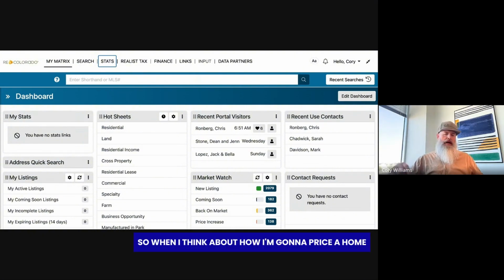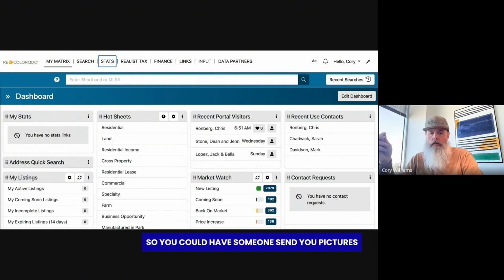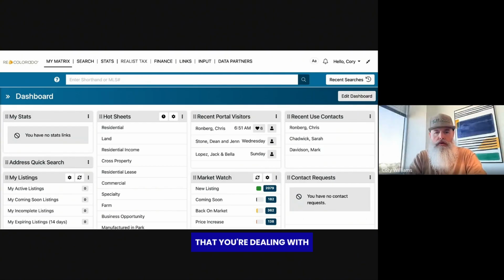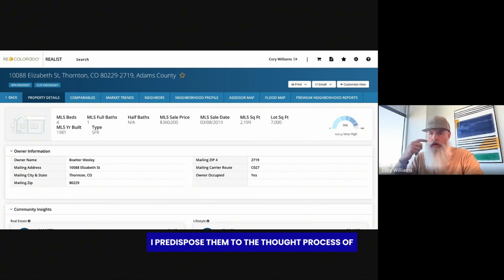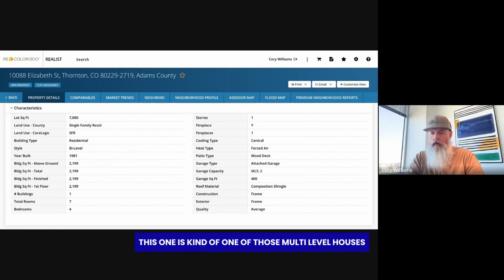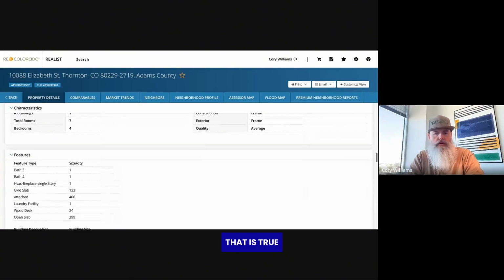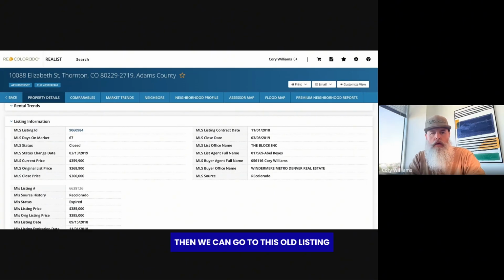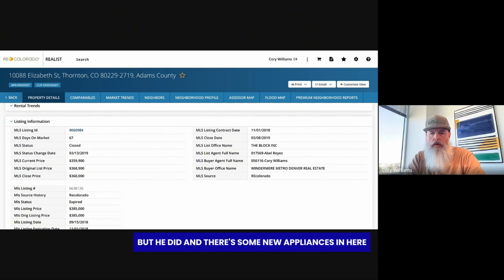How to Price a Home Like an Appraiser (Step-by-Step)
Pricing a home correctly starts with thinking like an appraiser, not a salesperson. If you can justify the number the same way an appraiser would, deals close faster and fall apart less.
This is the foundation most agents skip. Cory breaks down how to approach pricing with lender-level logic so your numbers actually hold up under scrutiny. It changes how you talk to sellers and how confident you feel presenting a price.
You’ll see how to pull county records to verify square footage, beds, and baths instead of blindly trusting MLS data. He also shows a simple workaround using old listings to understand condition and finishes when you can’t physically walk the property.
This is the baseline system before comps even come into play. If you get this wrong, everything after it is off.

— Why pricing like an appraiser protects your deals from falling apart
— The exact mindset shift that separates pros from average agents
— How to verify square footage using county records
— Why MLS data alone can mislead your pricing
— How to confirm bed/bath counts the right way
— The workaround for evaluating condition without seeing the home
— How old listings reveal finishes and upgrades instantly
— The biggest pricing mistake agents make before even running comps
— How this approach builds credibility with sellers and lenders
— Why accurate inputs matter more than flashy presentations

About Blue Pebble Group
Blue Pebble Group is a Denver-based integrated real estate company combining brokerage, mortgage, and title under one roof. We help agents build predictable, system-driven businesses with real-world execution, not theory.

CHAPTERS
0:00 — Why You Must Think Like an Appraiser When Pricing
2:10 — The Biggest Pricing Mistake Agents Make Early
4:05 — How to Pull County Records for Accurate Data
6:32 — Verifying Square Footage, Beds, and Baths
8:45 — Using Old Listings to Understand Condition
10:55 — Building a Reliable Data Foundation Before Comps